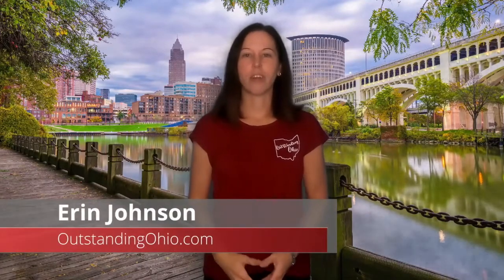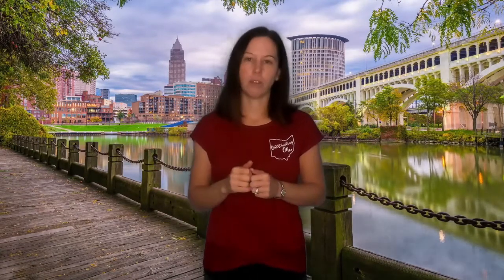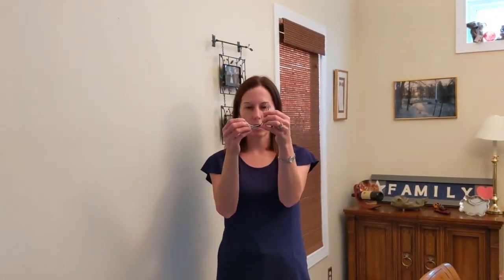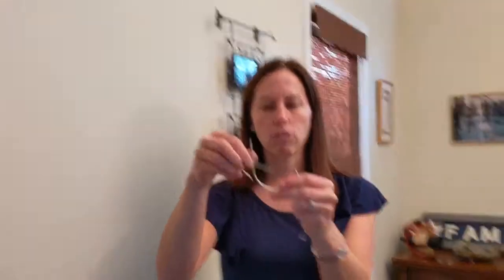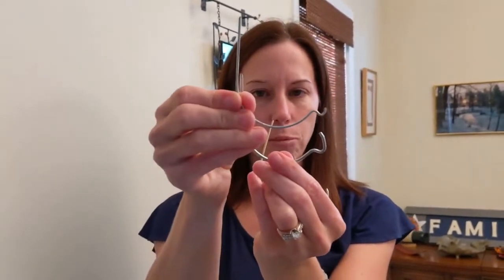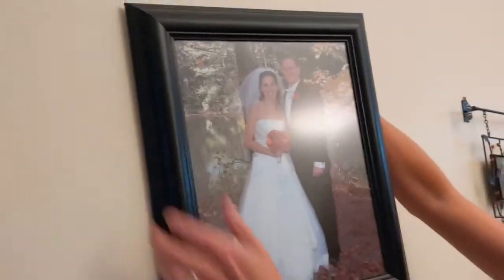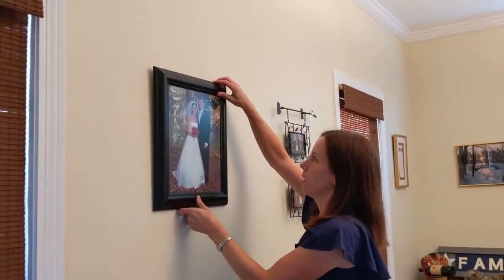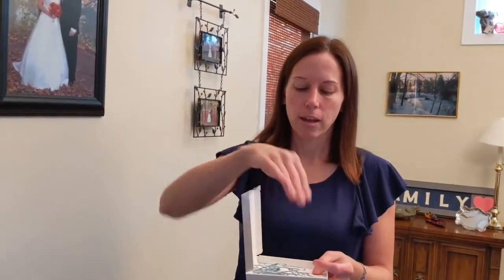Quick and Easy Way to Hang Pictures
For today's TOOLTIME TUESDAY, I share with you a my favorite "tool" to hang pictures with. It's such a quick and easy way to hang pictures... and there's no hammer involved!